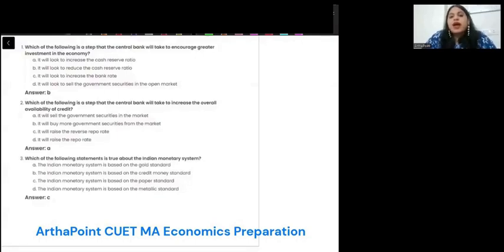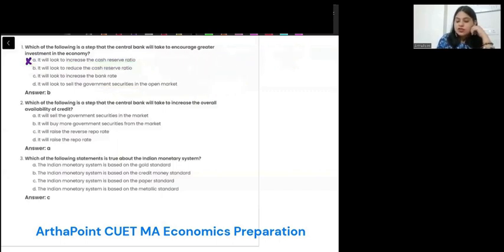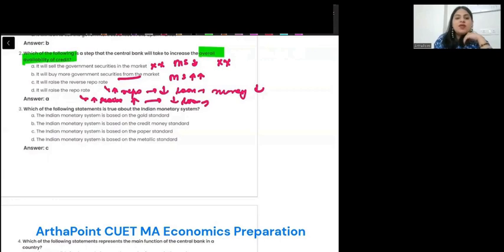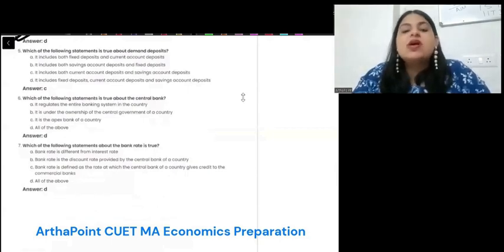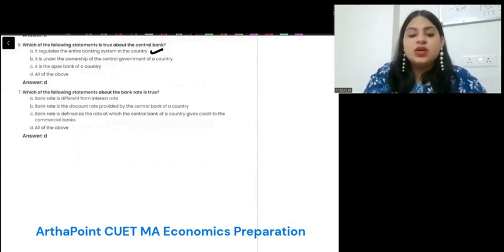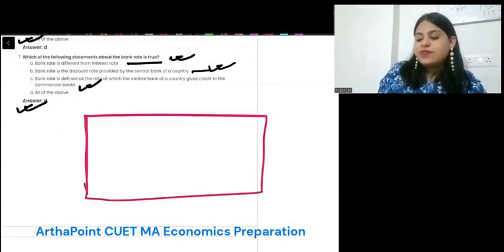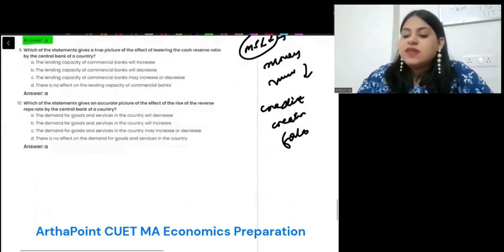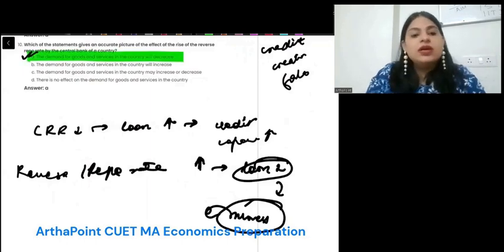10 Money & Banking Questions | CUET PG ECONOMICS EXAM | CUET MA ECONOMICS | CUET PG ECONOMICS 2025